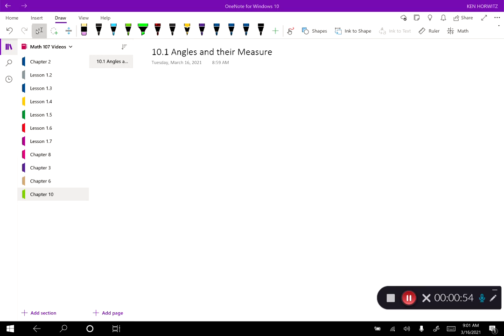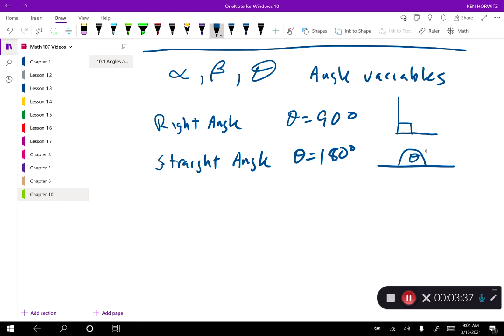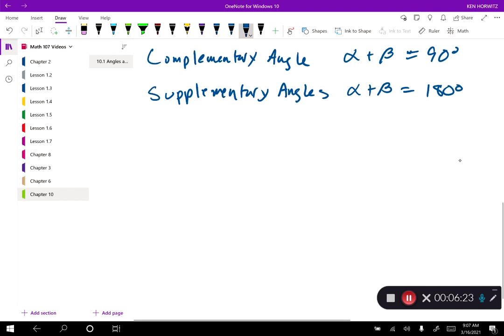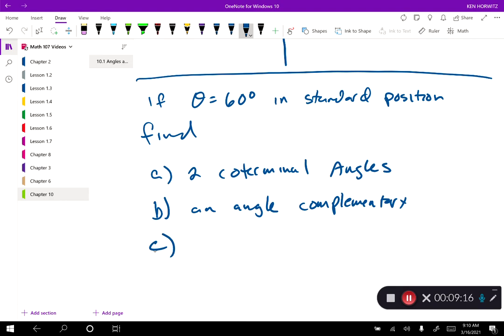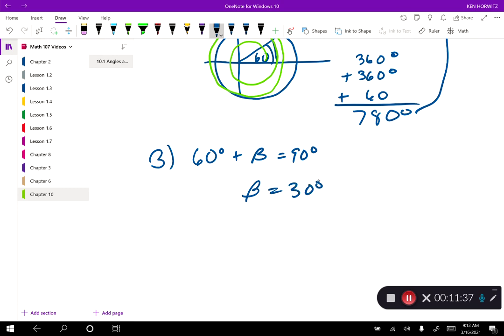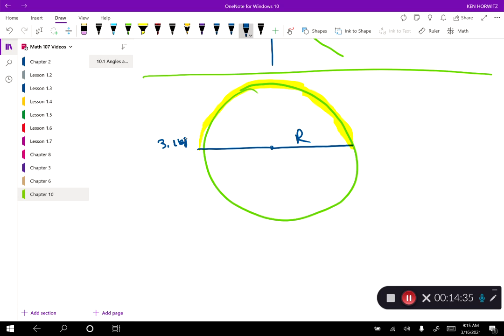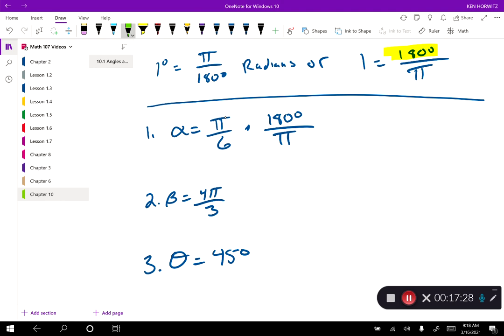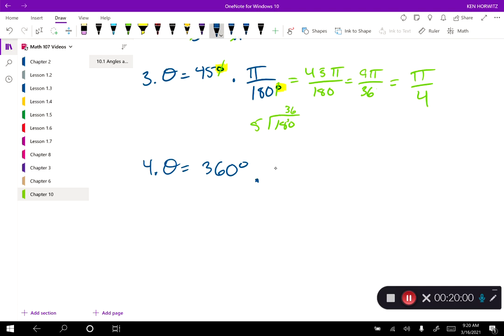10 1 Angles and their Measure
Angles
Complementary/Supplementary
Negative vs. Positive Angles
Radians vs. Degrees